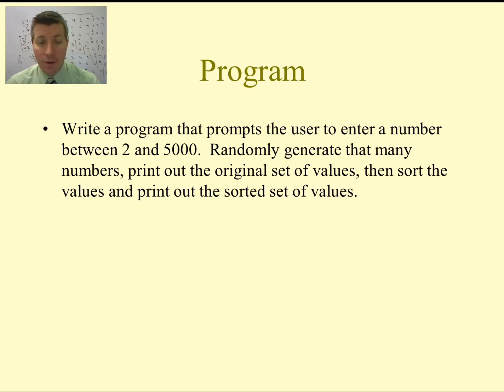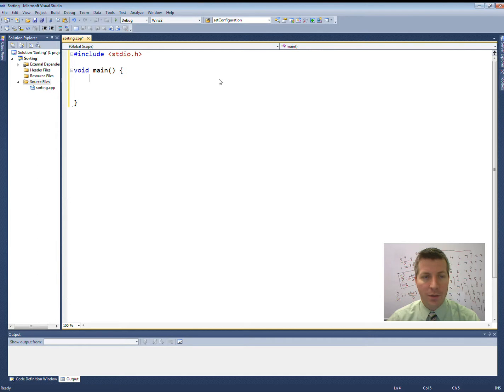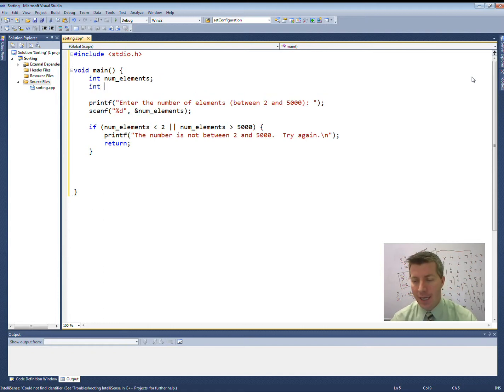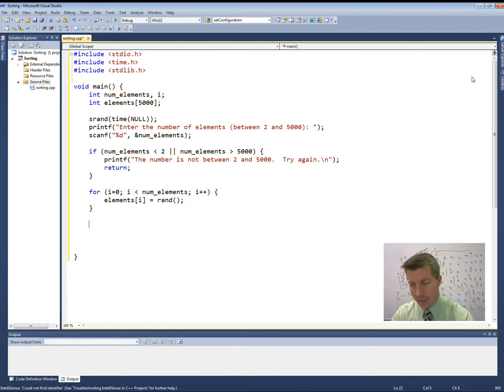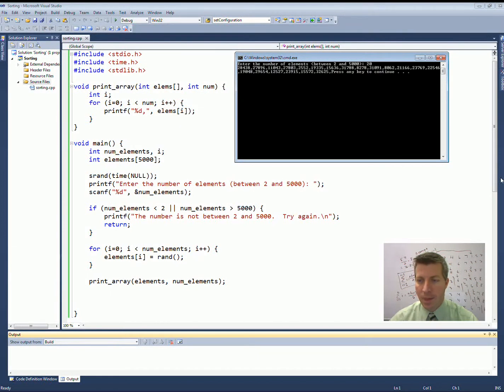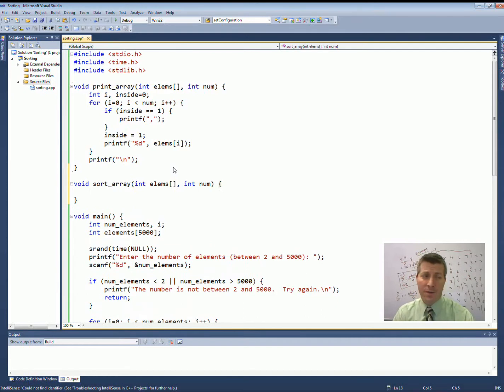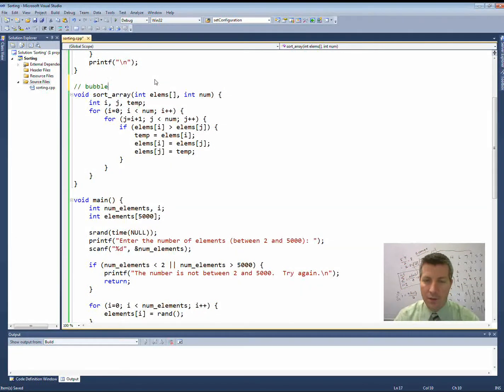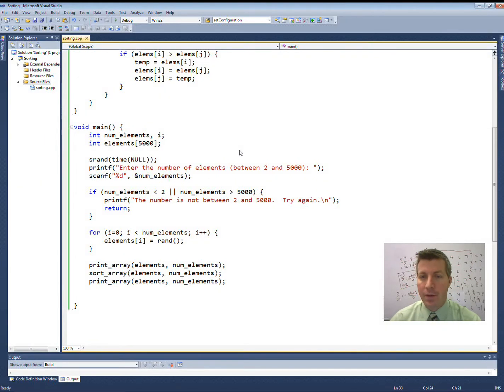Intro to C Programming - Sorting Program